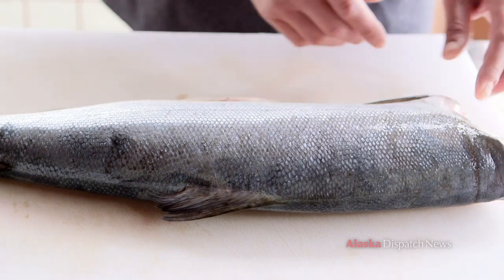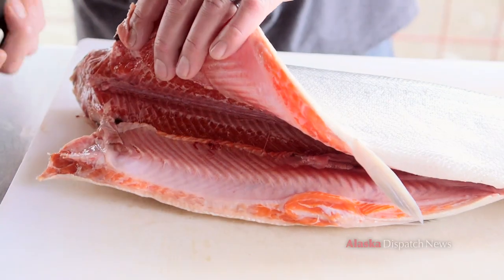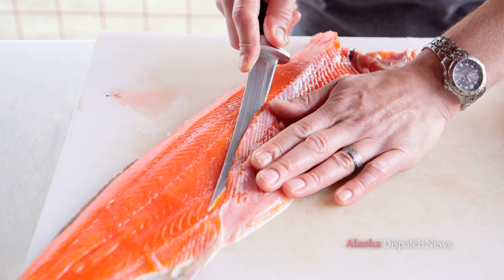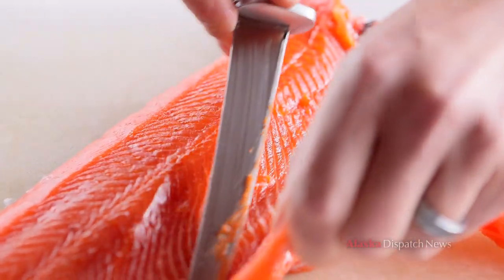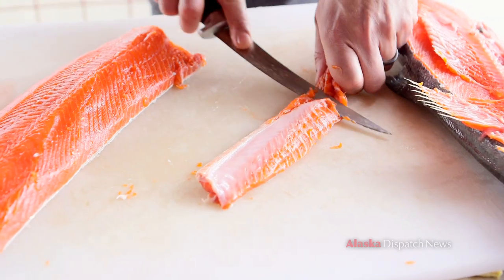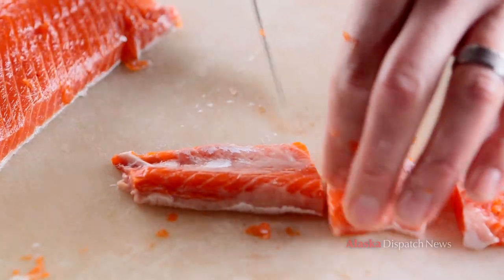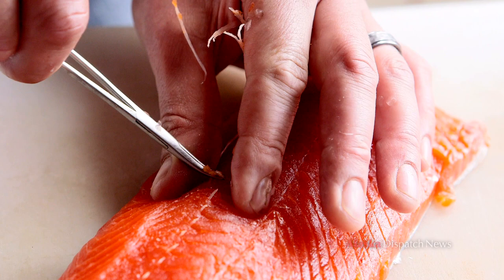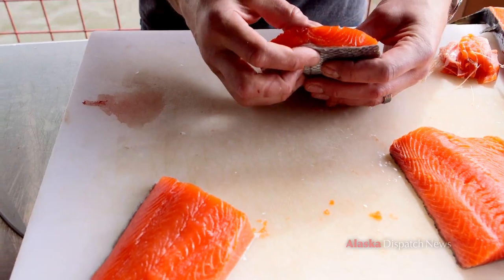How to fillet an Alaska sockeye salmon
Patrick Hoogerhyde, chef and owner of Bridge Seafood on Ship Creek in Anchorage, knows how to fillet a fish. Growing up in the appropriately-named Southwest Alaska community of King Salmon, Hoogerhyde learned how to perfect his filleting technique.

Here's what you'll need need to fillet a sockeye salmon: One day-old, iced sockeye (also known as red) salmon, a flexible fillet knife, cutting board or surface, and forceps or pliers.